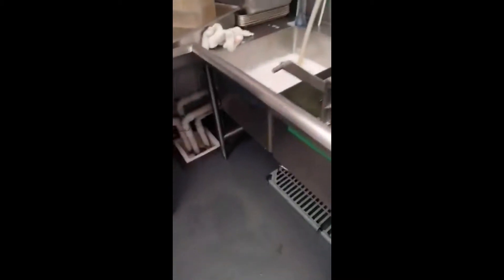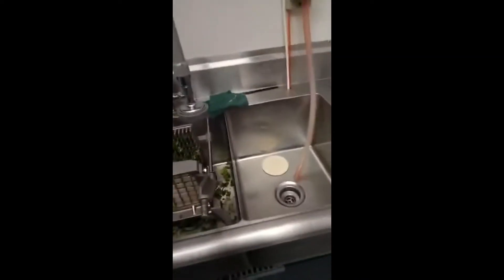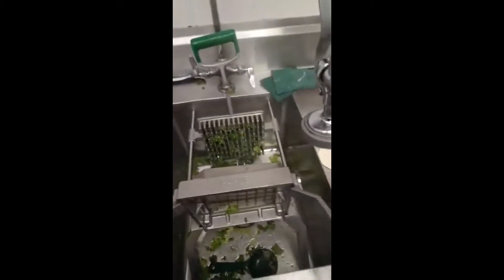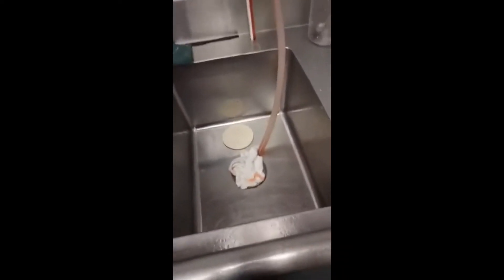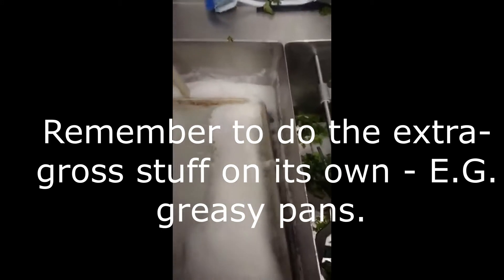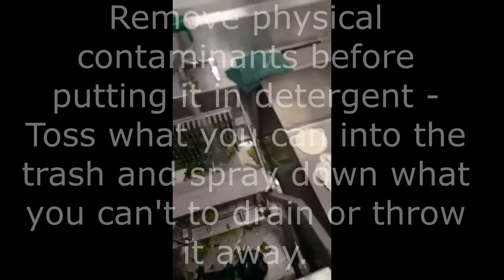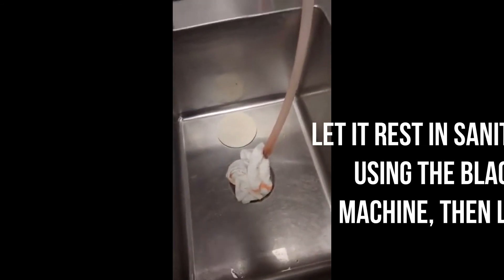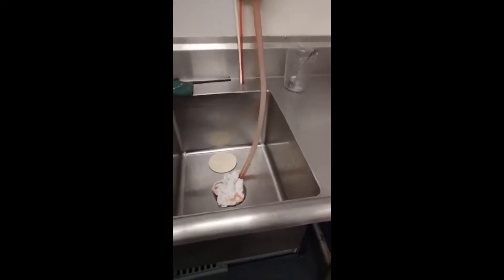How to do dish pit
I had to learn through trial and error when I was a teenager so I wanted to make this to help.